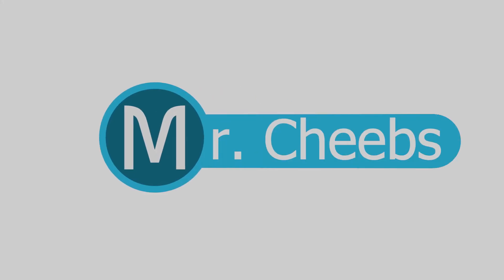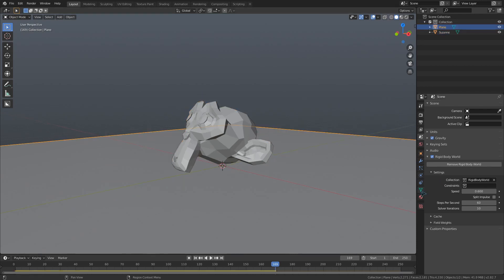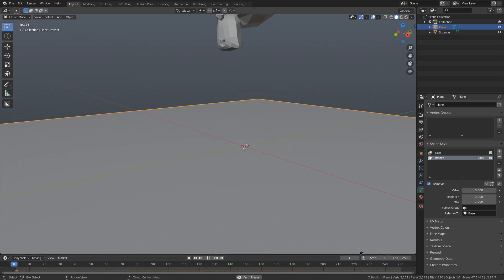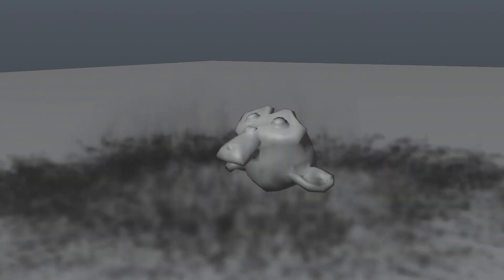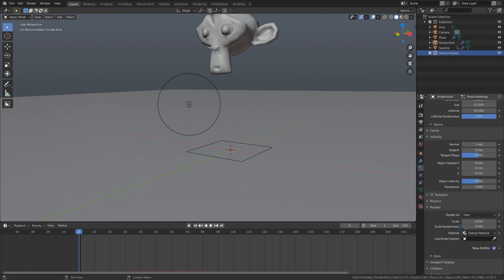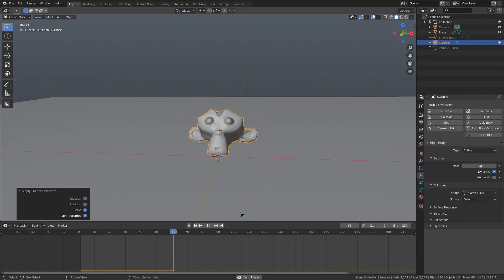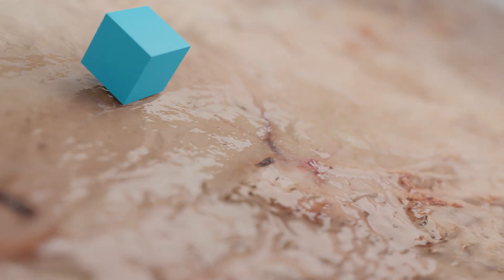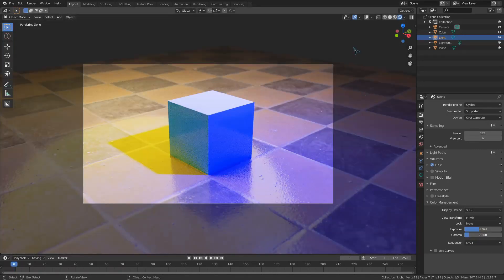Ep 7: Tips and tricks for rigid body simulations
Here’s some small things you can do to improve your rigid body simulations:
Shape Keys for damage
Smoke on impact
Rubble with particles
The object origin is the center of gravity
Always apply scale before simulating
Lighting and presentation are more important than the craziness of your simulation